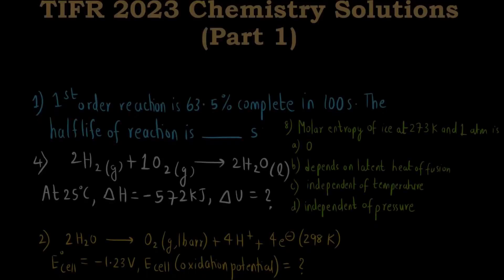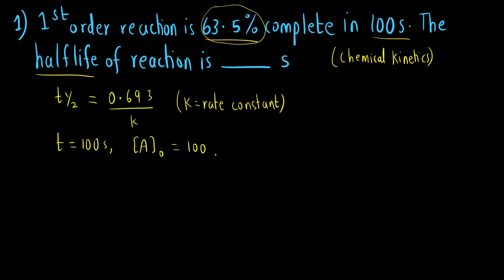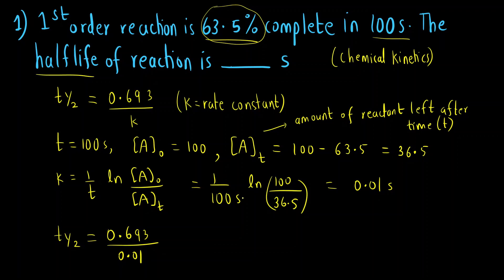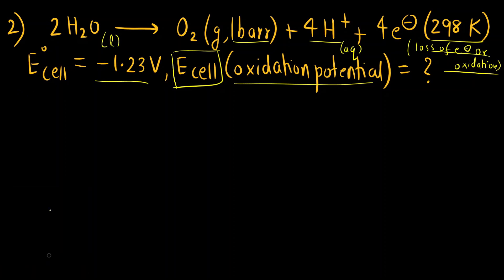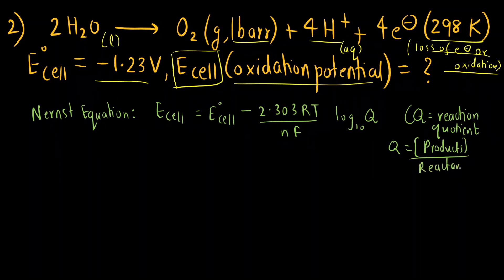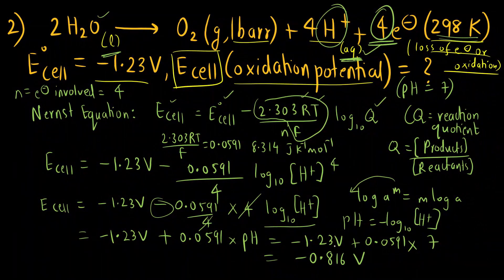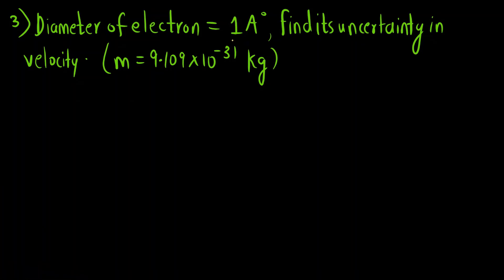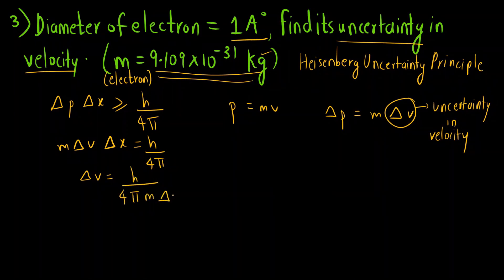TIFR 2023 Chemistry Solutions - Part 1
Hello Everyone!!!

In today's video, we are going to solve some of the questions that were asked in TIFR 2023 Chemistry exam in this part 1.